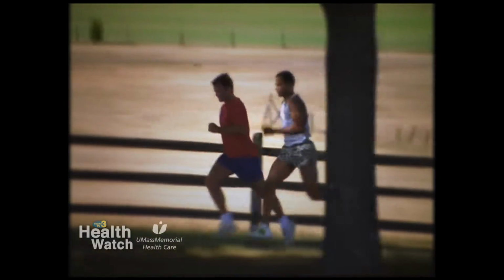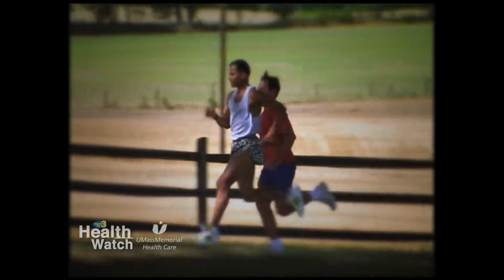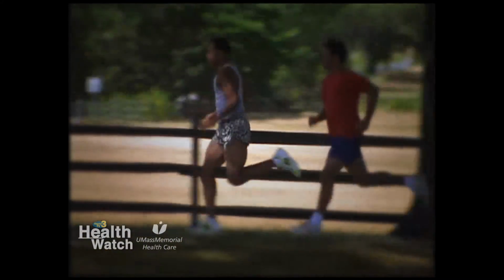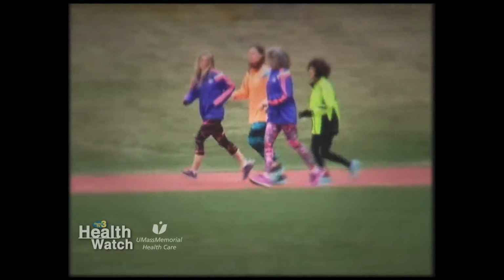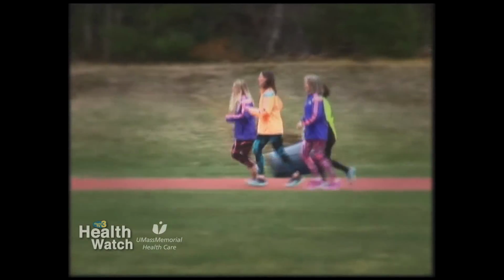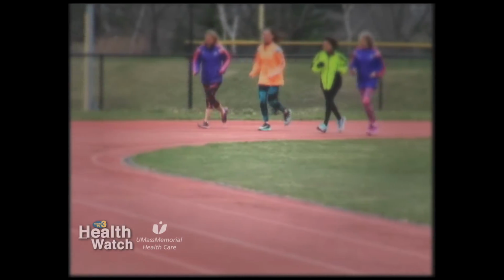Health Watch Running Injuries Extended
In this extended Health Watch presented by UMass Memorial Health Care Physical Therapist Kevin Ryan discusses common running injuries and how to prevent them.